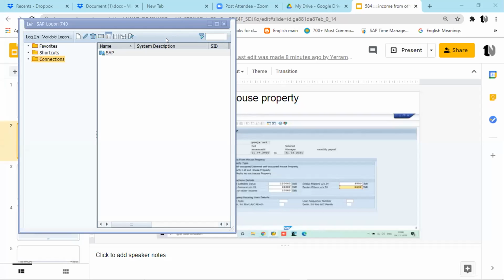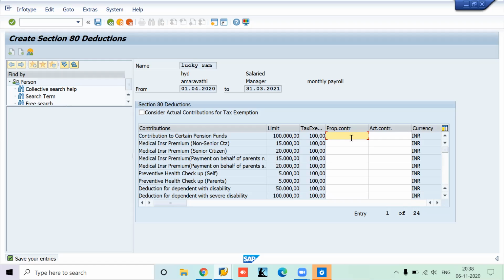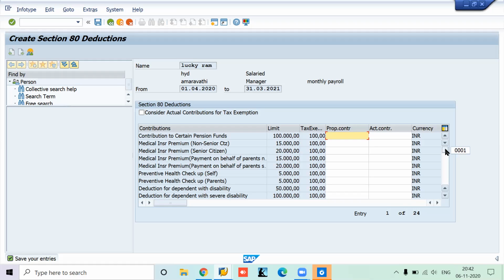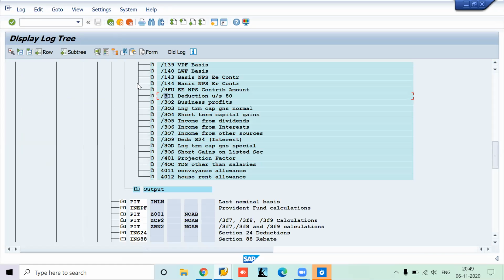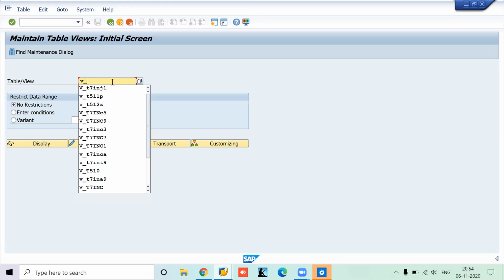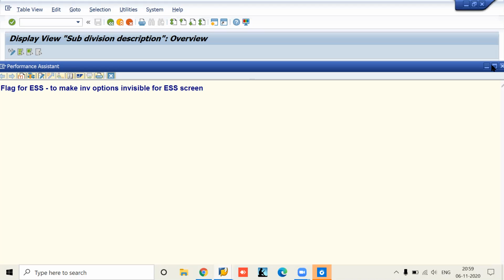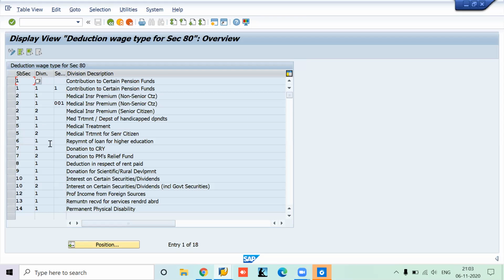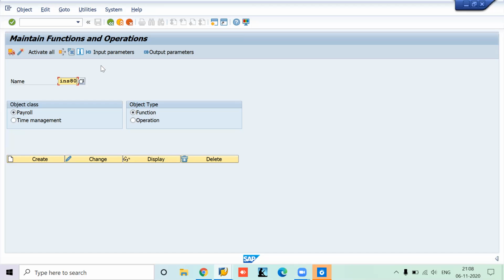Mentor Hours | SAP Indian Payroll (PYIN)|S1|EP15